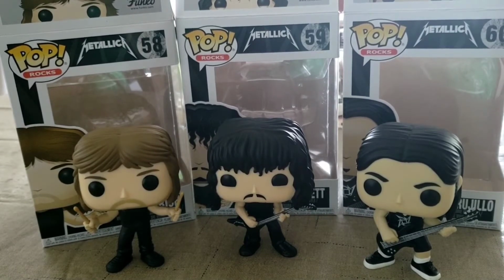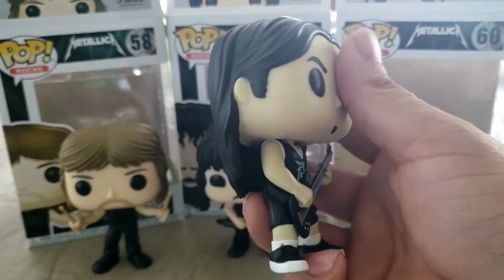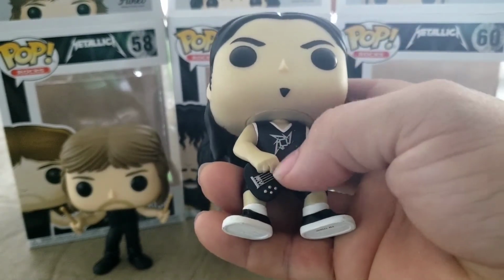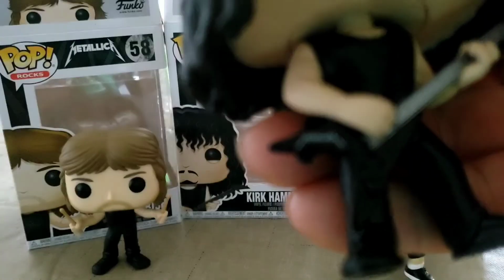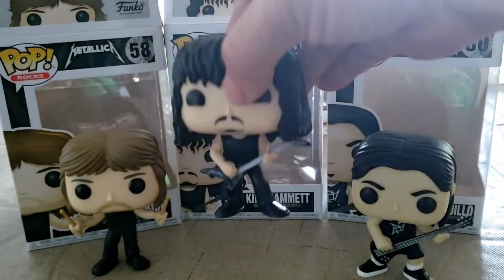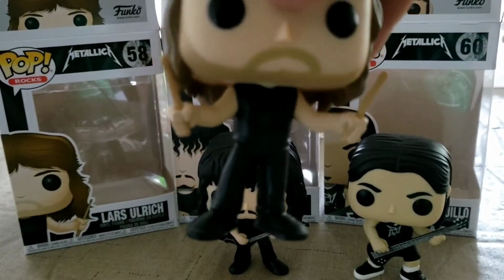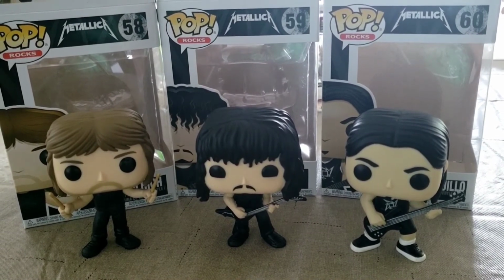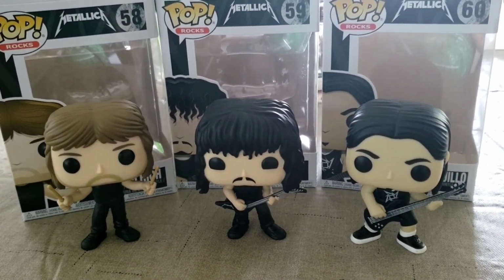Funko Pop METALLICA!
I finally got my hands on more Metallica pops!